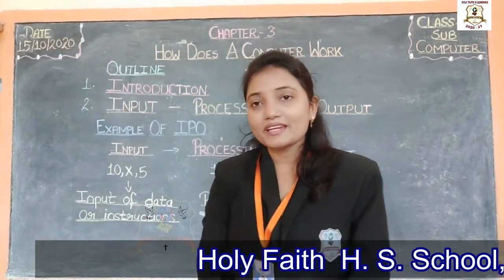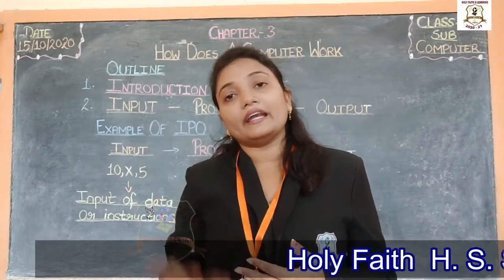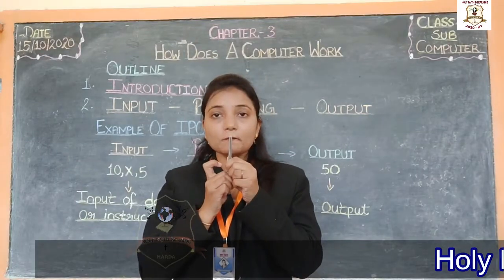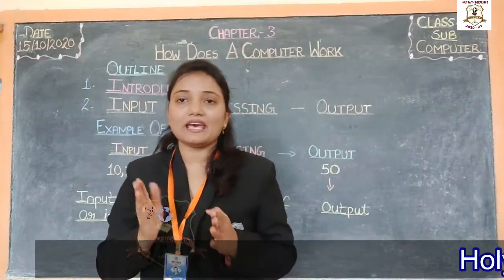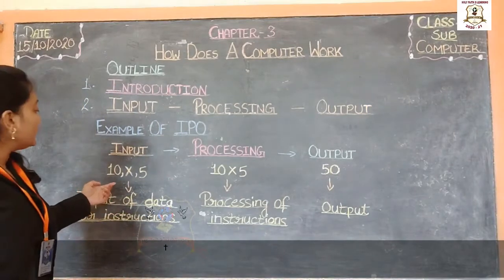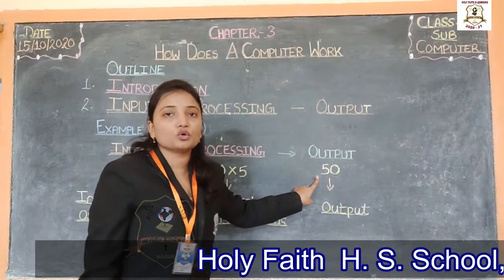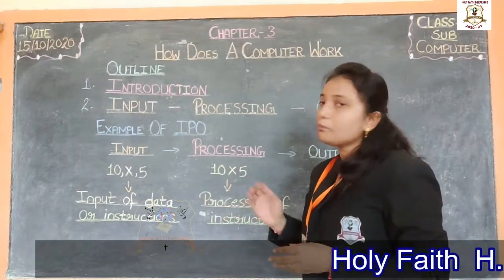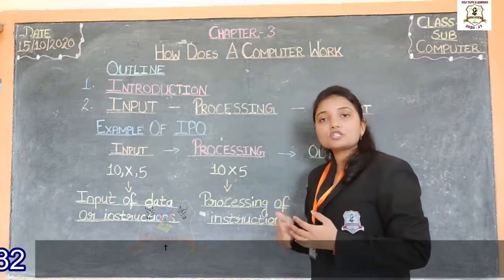CLASS II COMPUTER